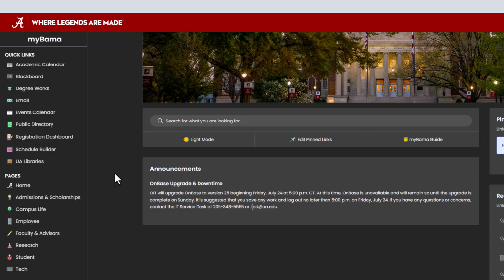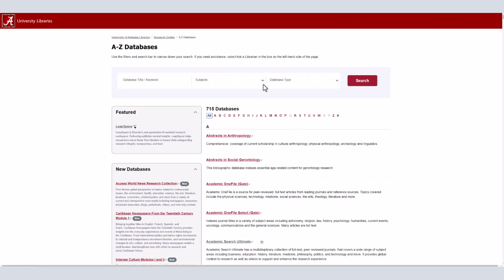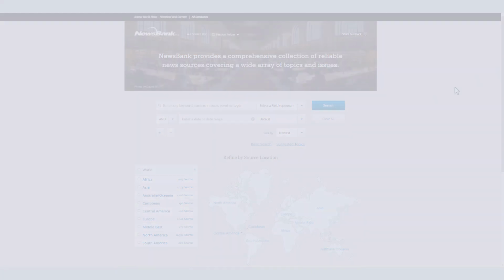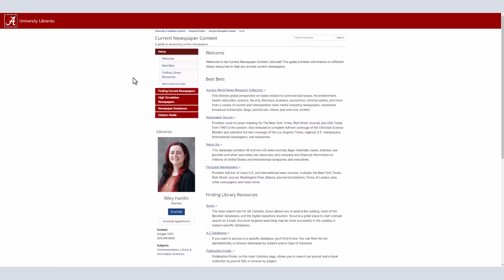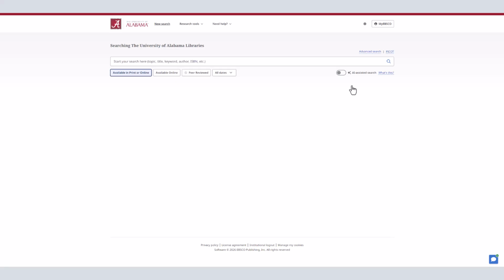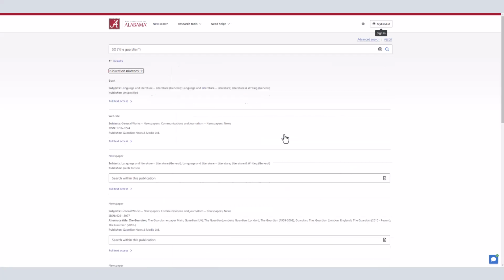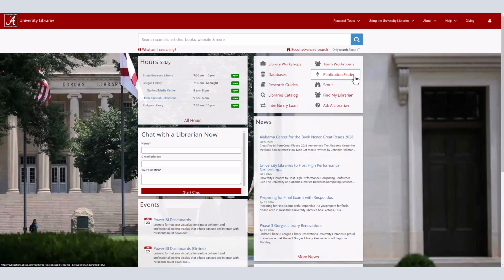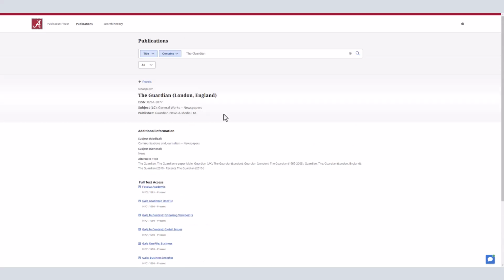How to Find and Access Newspapers at UA Libraries (2026)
This video describes the different ways to find and access newspapers at the University of Alabama.